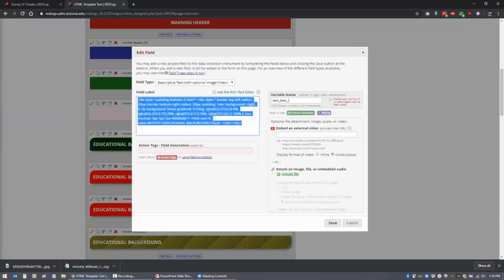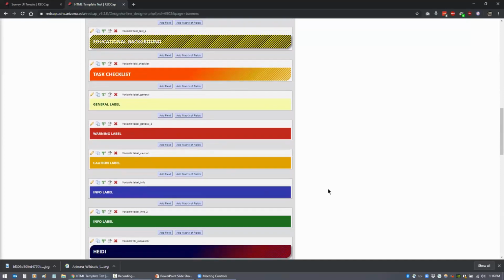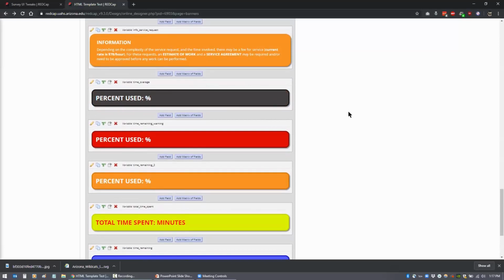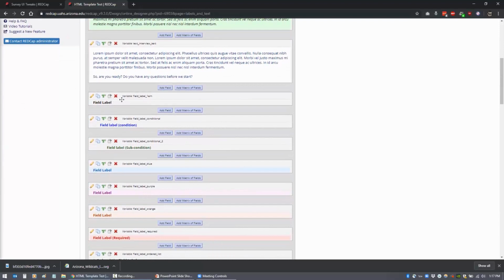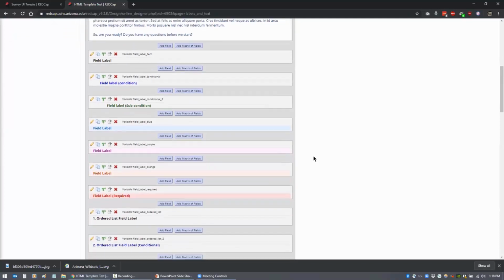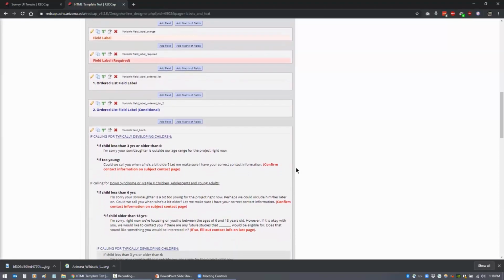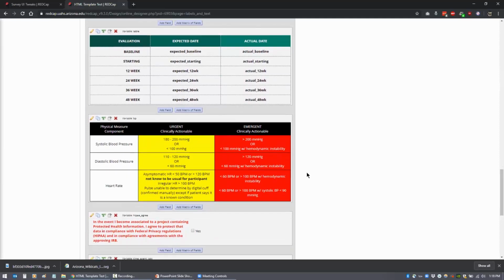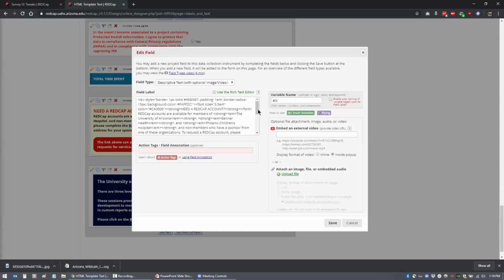HTML Examples Template